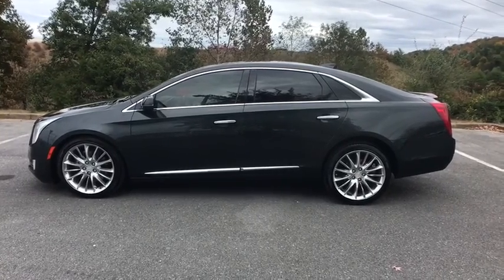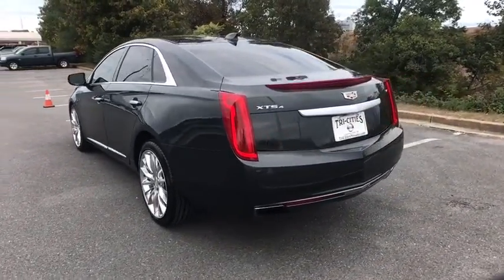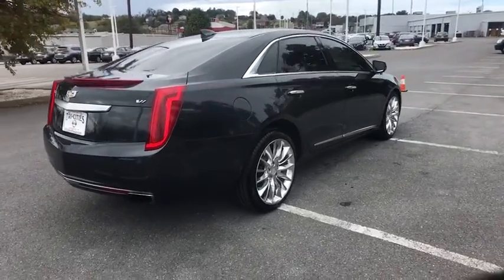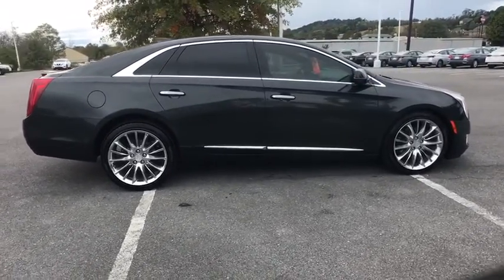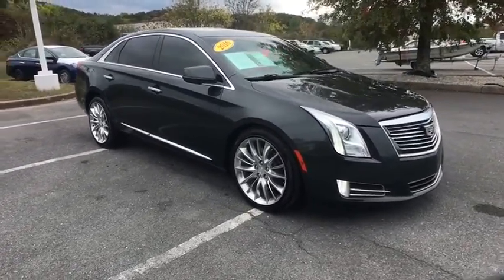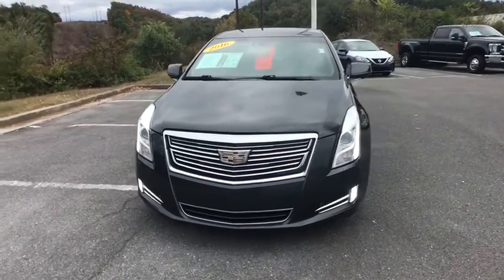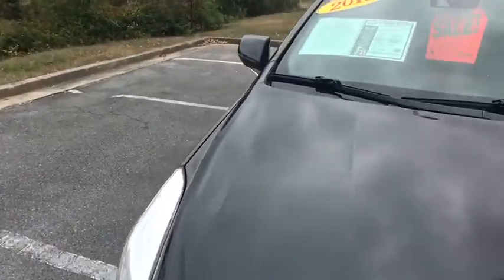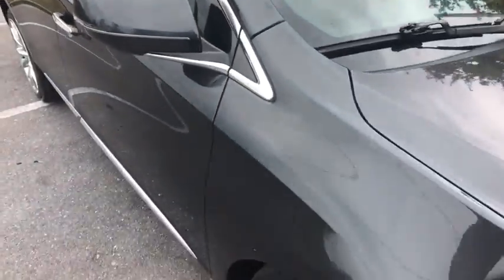2016 Cadillac XTS Bristol TN, Bristol VA, Johnson City, Abington, Kingsport, TN 2U10015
Black Raven Used 2016 Cadillac XTS available in Bristol, Tennessee at TriCities Nissan. Servicing the Bristol VA, Johnson City, Abington, Kingsport, TN area.

TriCities Nissan
3602 Bristol Hwy

Coming with leather interior, this 2016 Cadillac XTS Platinum AWD is sharp and your new favorite ride! She comes with navigation system, heated seats, backup camera, and a clean CARFAX. She is a local trade with only one previous owner, and we provide a 3 month or 3,000 mile limited warranty. During our multi-point inspection, our service team gave her an oil change, filled her tires with nitrogen gas, and replaced her air and oil filters. We also provide 2 years of complimentary maintenance, like tire rotations and oil changes. She is smooth and has everything you could want!